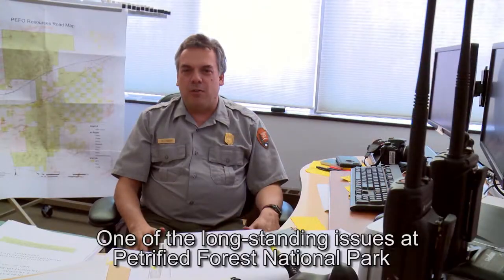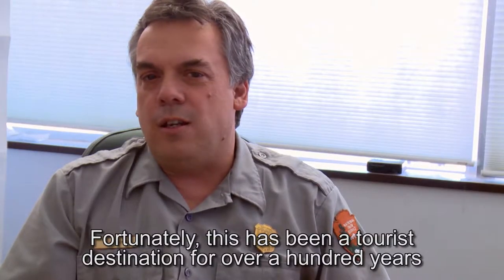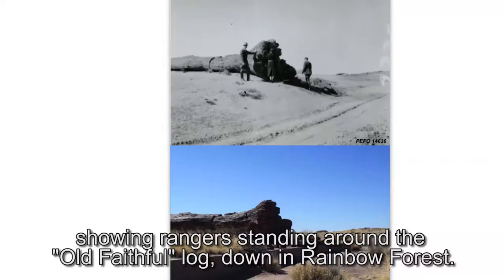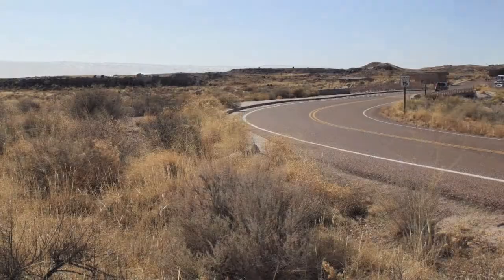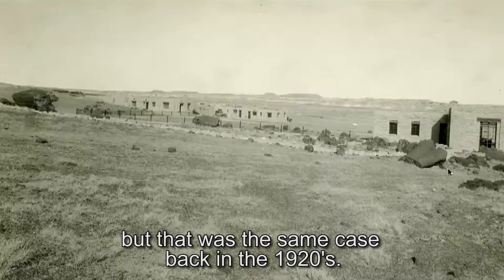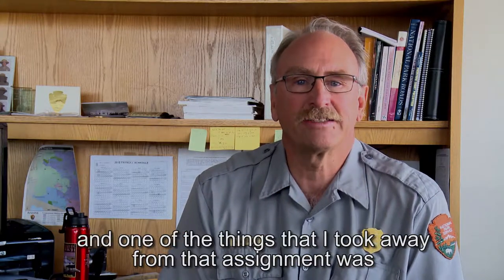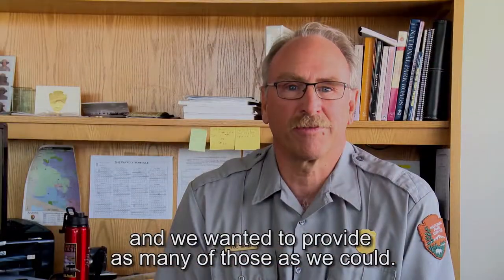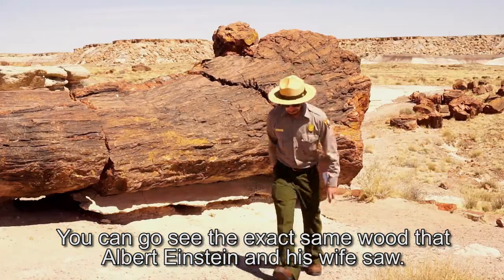Photographic Evidence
Where has all the wood gone? Chief of Resources Bill Parker takes a look across 100 years of photography within the park to find out.